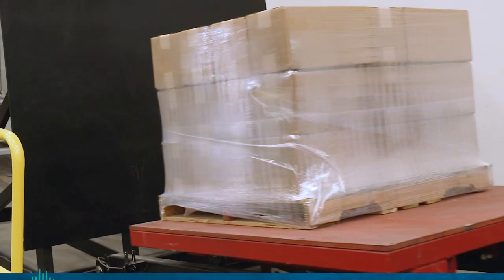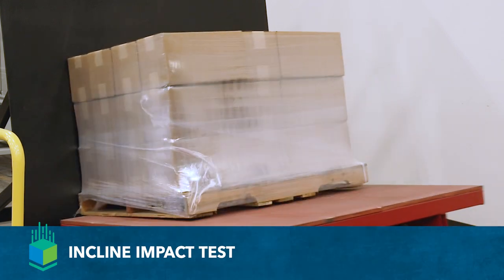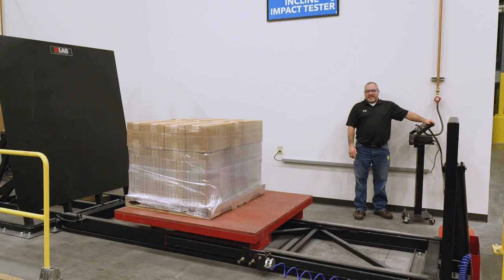Incline Impact Test – IPG Packaging Lab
This test simulates a side impact while handling a pallet either in a truck or a warehouse.